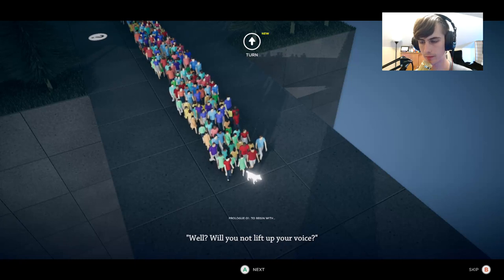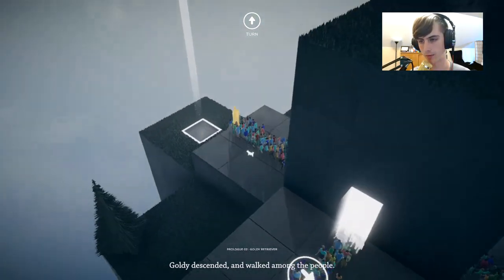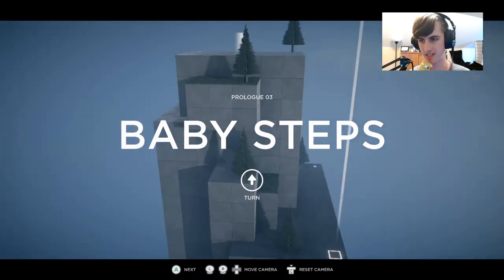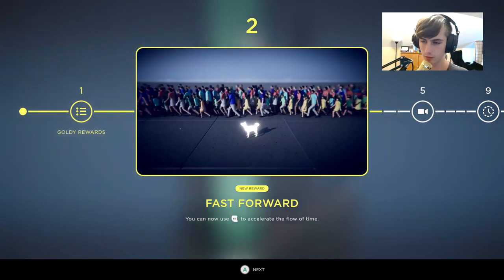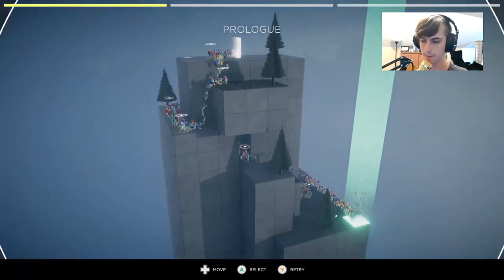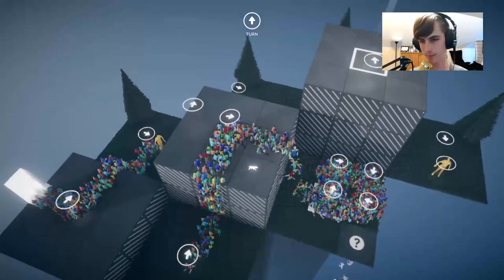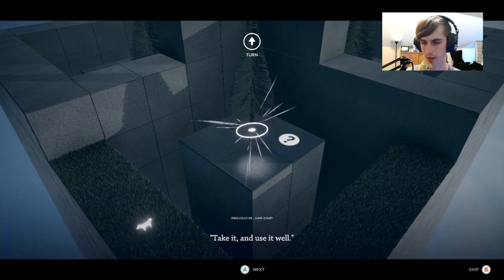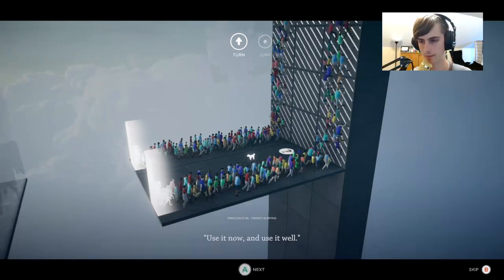When you give an idiot control over humanity | Humanity (twitch vod)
Um... this game is weird.